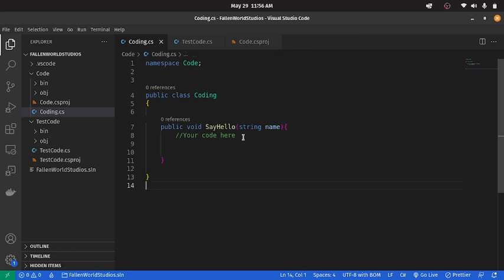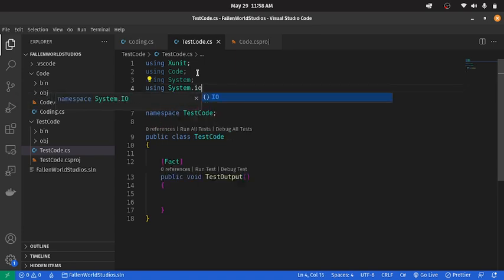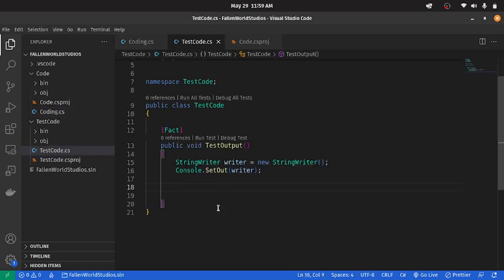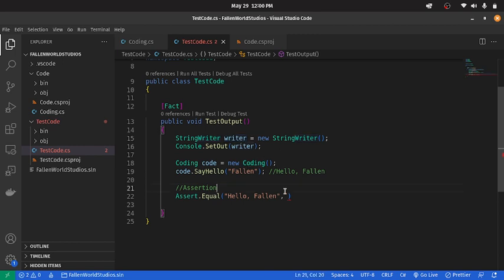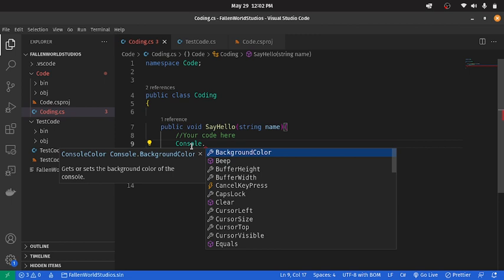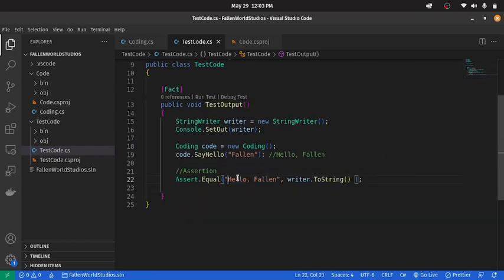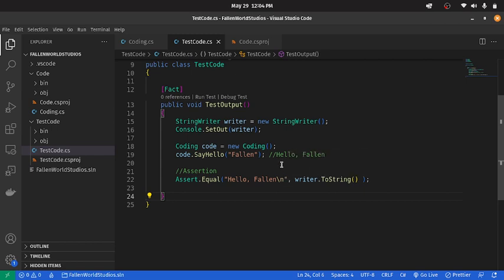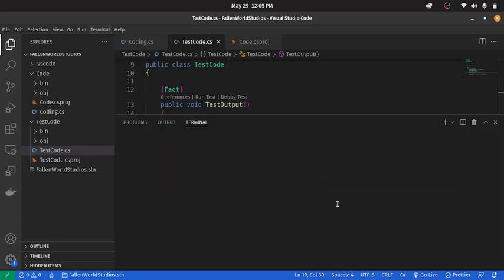How To Test For Console Output Stream In C# Using xUnit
In this video we will be looking how we can test console output in  c#